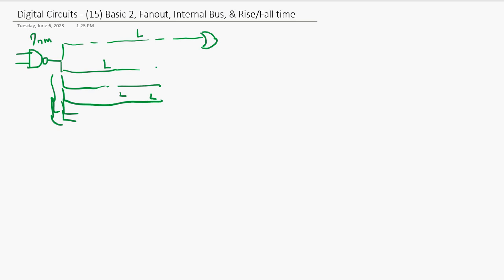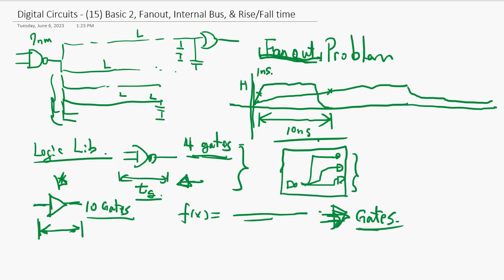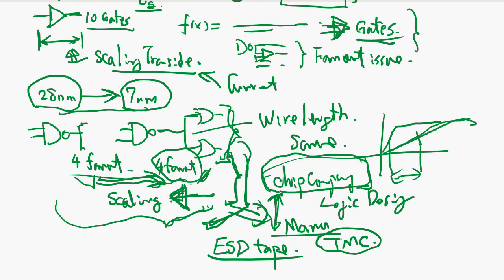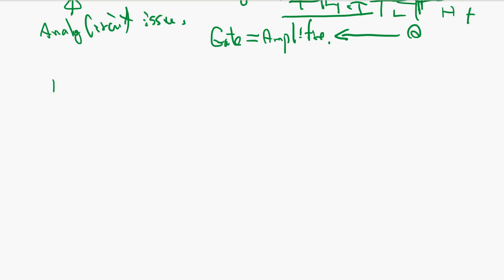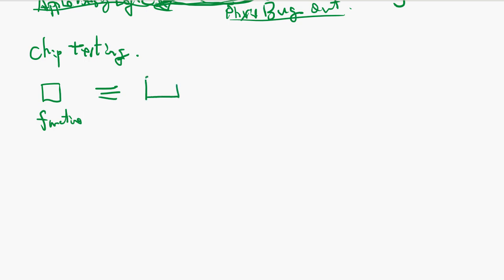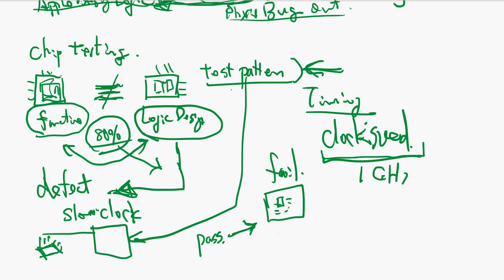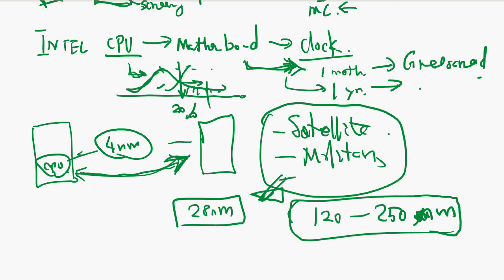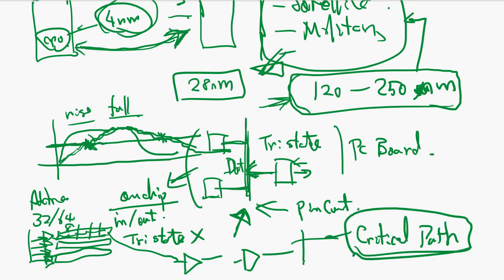Electronics for College - (15) Digital Circuites, Basic 2, Fanout, Rise.fall time, 3-state bus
There are many aspect of chip design that is not related to logic design. They are phisical issues and more analog issues than degital design issue.